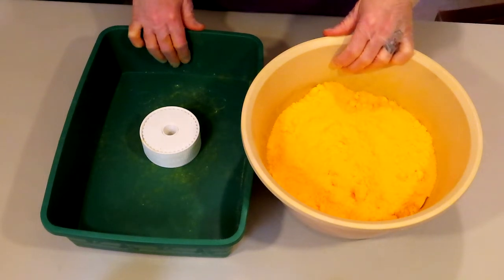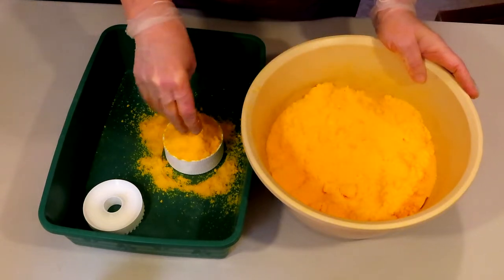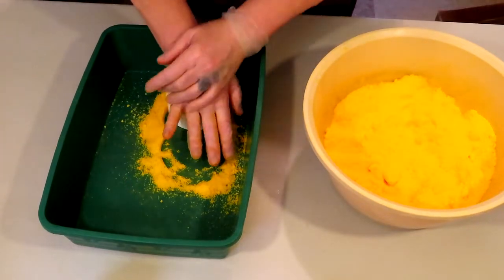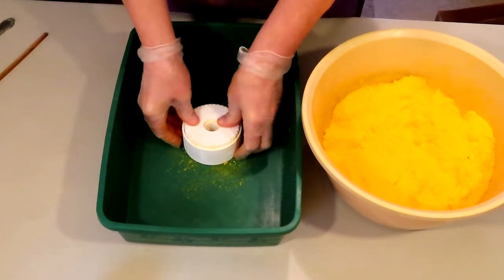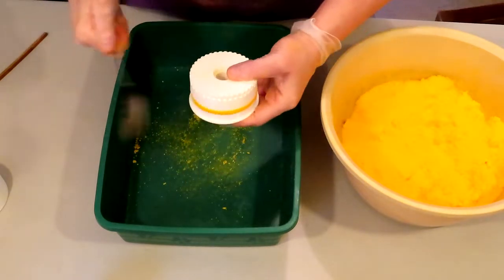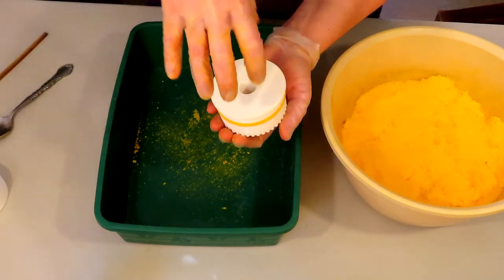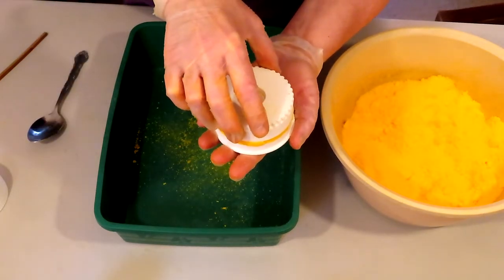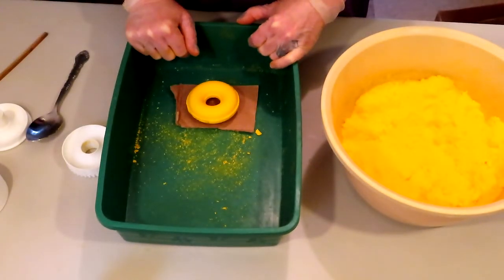Demo on the 3D Donut Bath Bomb Mold from The Maker Shoppe